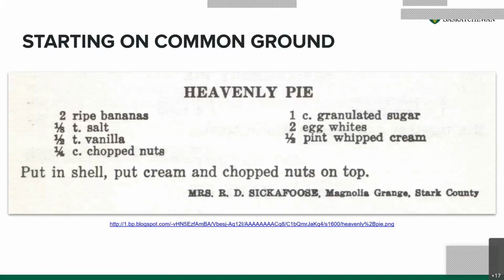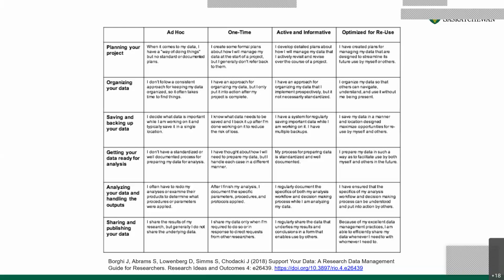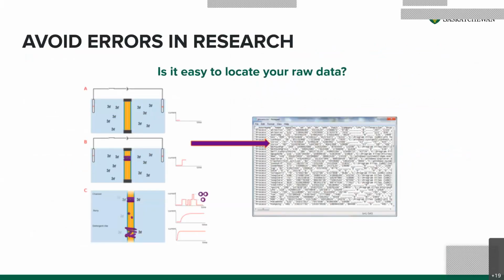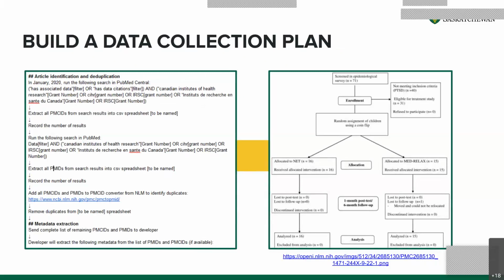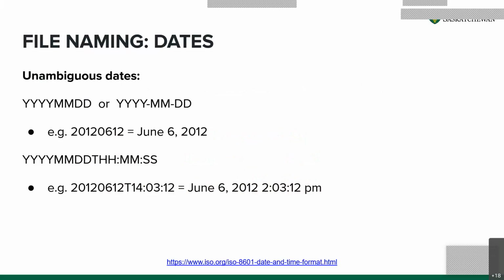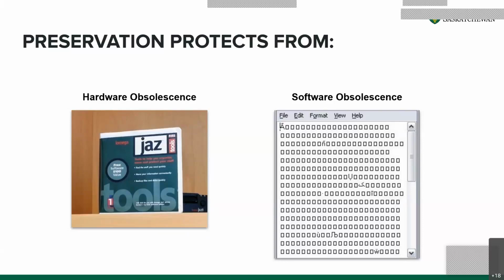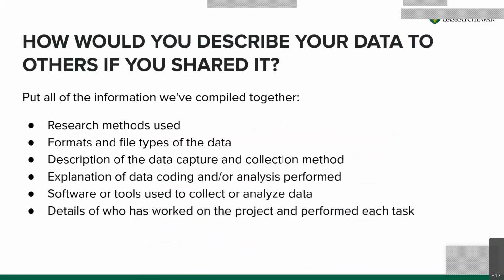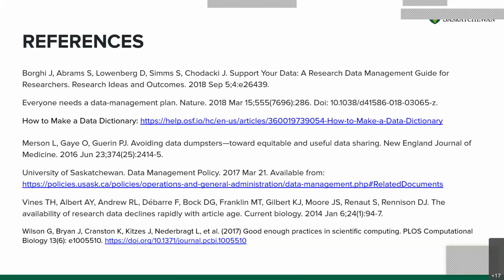Research Data Management May 2021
Join USask librarian Kevin Read for a critical overview of how to create a useful and usable data management plan for your project.